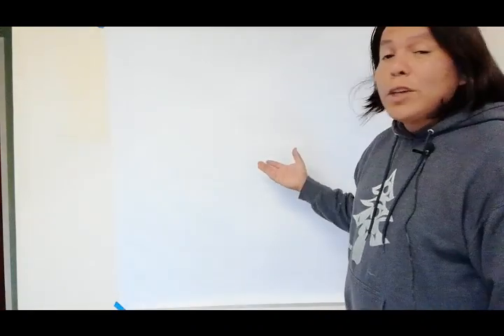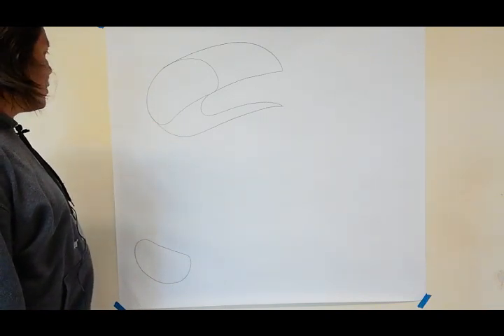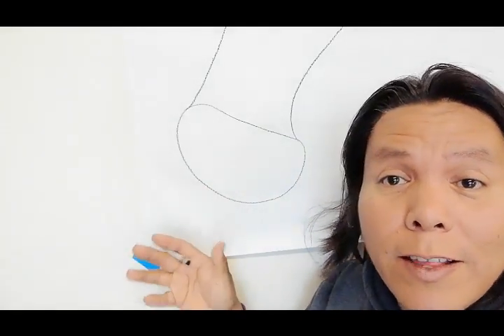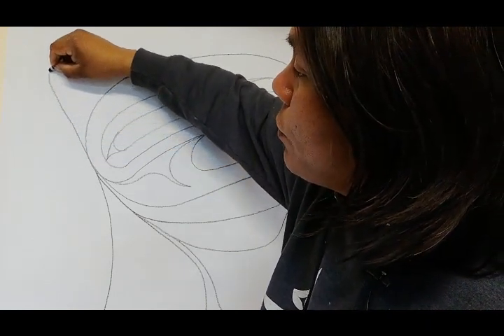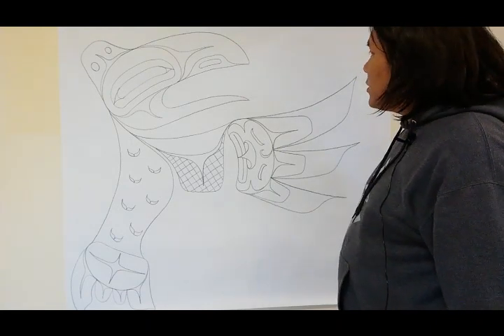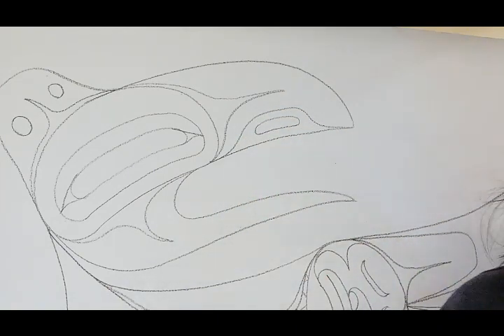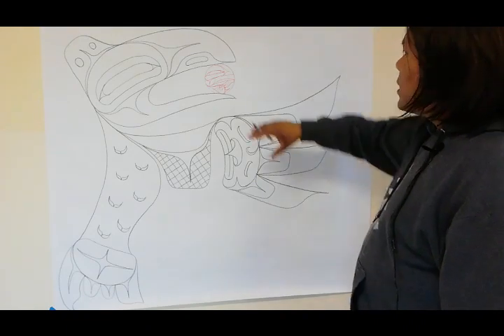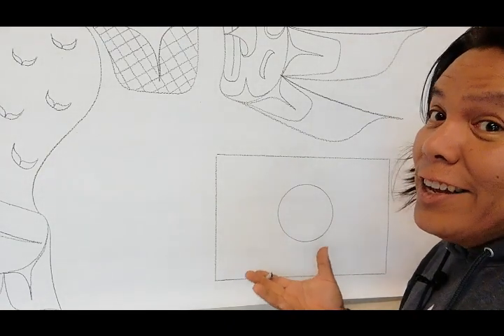Directed Drawing of "How Raven Steals the Sun" by Quentin Harris of SD64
If Quentin has been in your classroom - then you know how this works. Quentin (Q-cumber) retells a classic story while he draws step-by-step a visual interpretation. Create your own masterpiece and learn a little culture. Grab a piece of paper and a pencil and join in!

Did your teacher send you here and you've finished your art? Snap a photo or scan it and send your creation along to your local teacher to show them you've participated. Good job! Can't wait to see all of them!

A presentation of Indigenous Education - School District 64

Category
Music
License